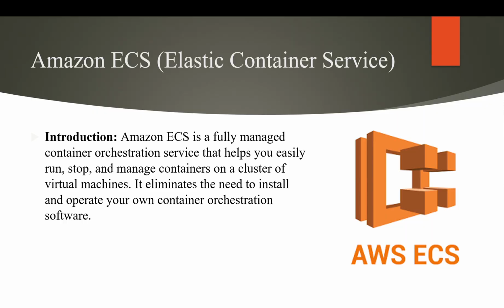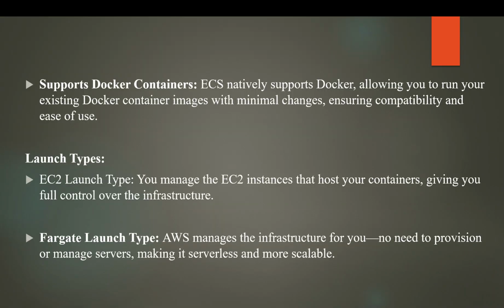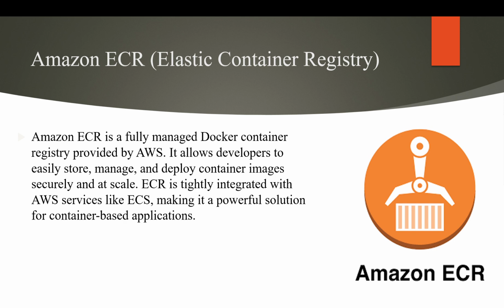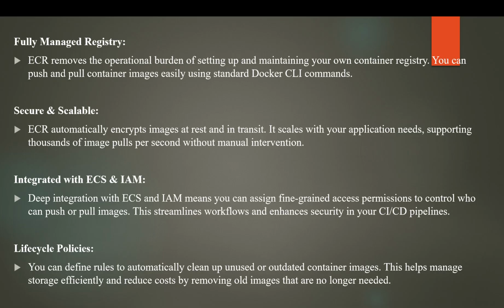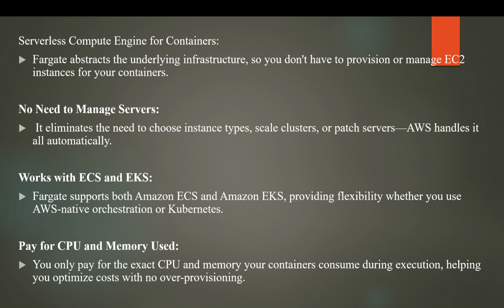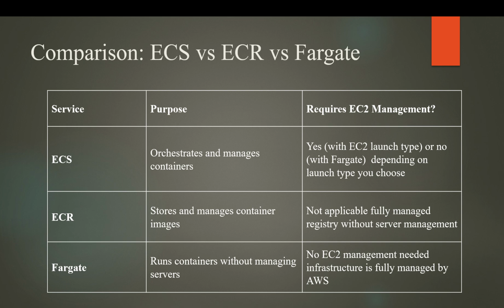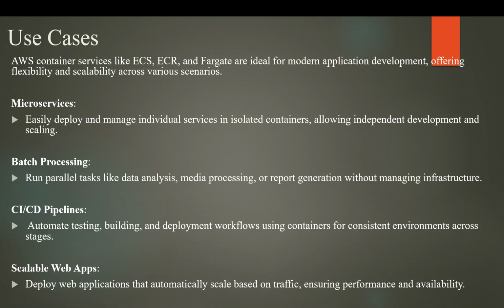Docker Containers in AWS: ECS, ECR & Fargate.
Hi, In this video we will discussing about :

1) Introduction to Docker & Containers.
2) Amazon ECS (Elastic Container Service).
3) Amazon ECR (Elastic Container Registry).
4) AWS Fargate.
5) Comparison: ECS vs ECR vs Fargate.
6) Use Cases.